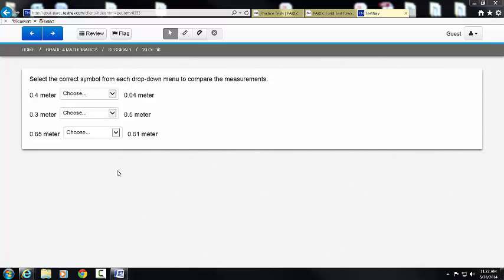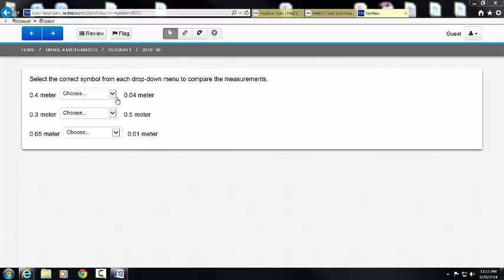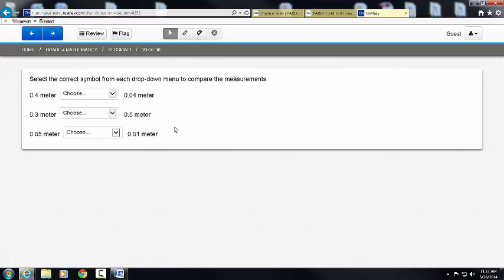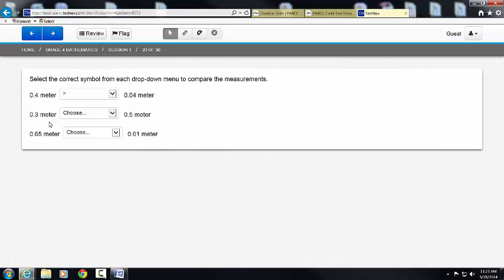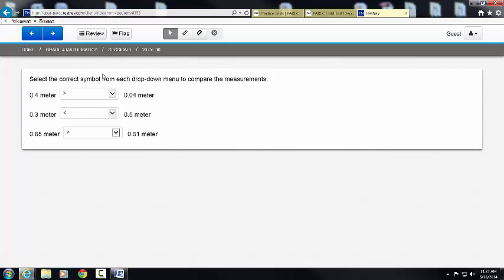Drop Down with Options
This video will explain how to operate a drop down menu on the PARCC Sample Mathematics End of Year Assessments.